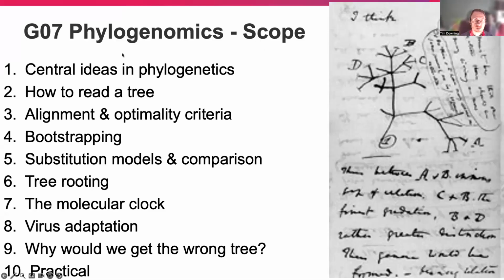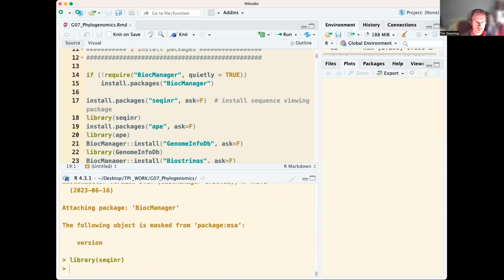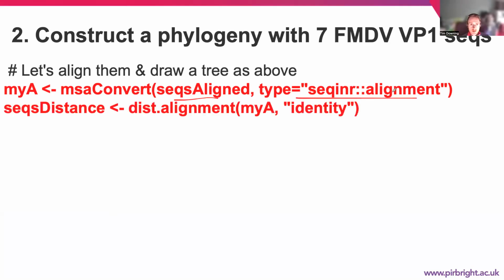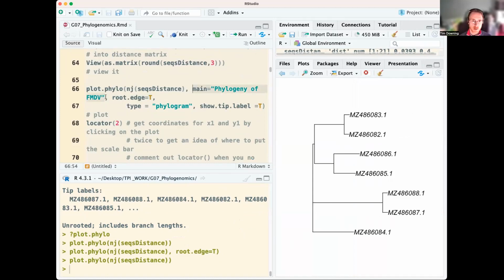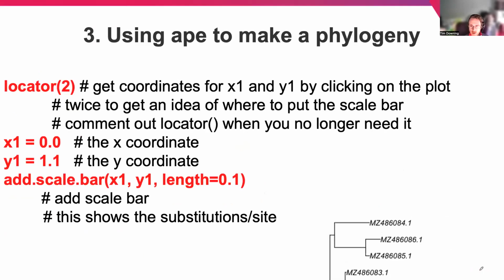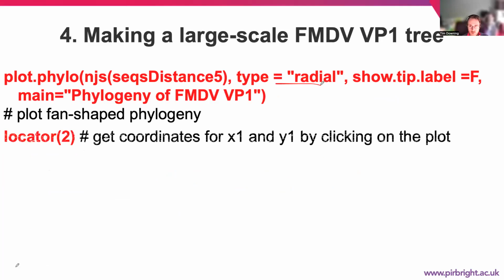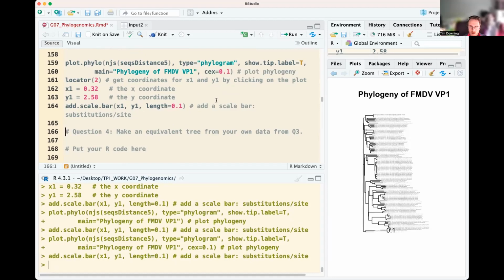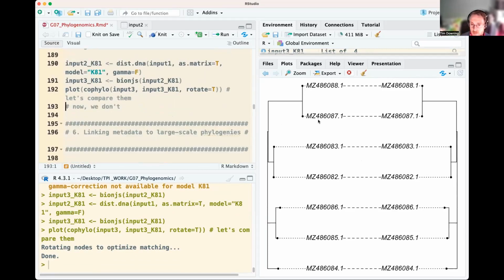G07 Phylogenomics Lab 1